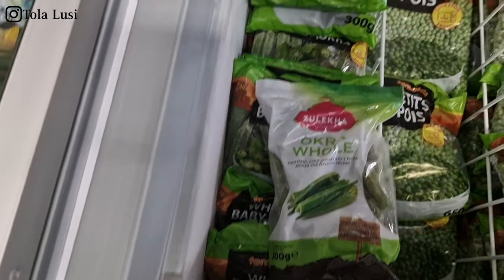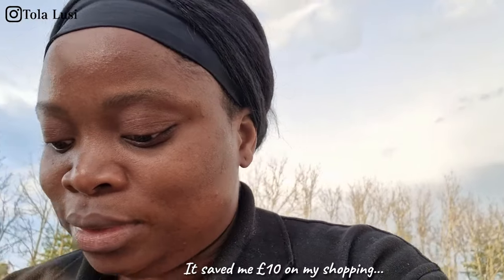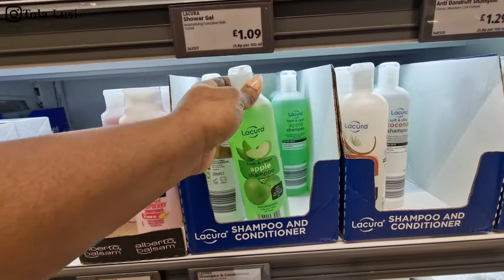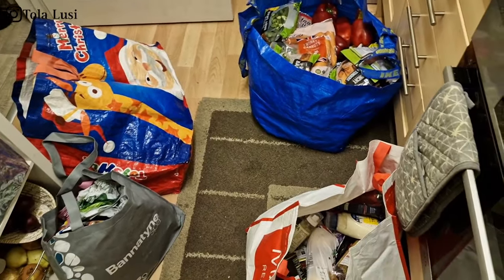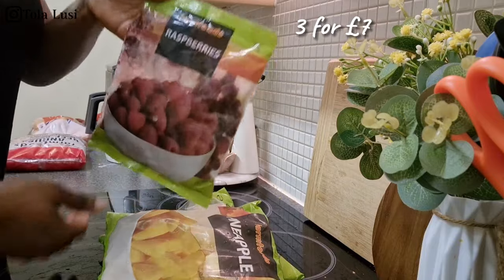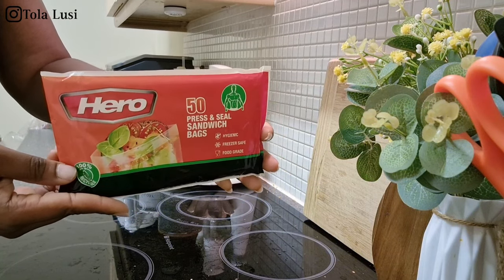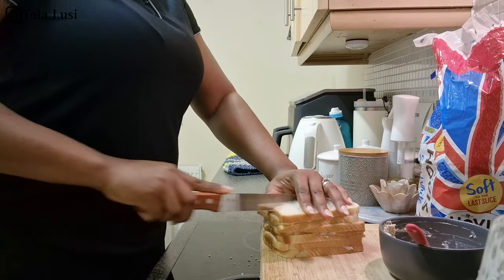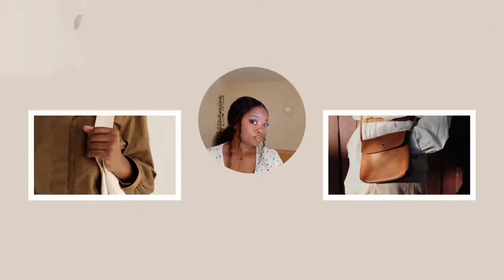Do This To Get Cash Back Everytime | Grocery Haul| Shop With Me | Mini Vlog | PR Unboxing| Tola Lusi